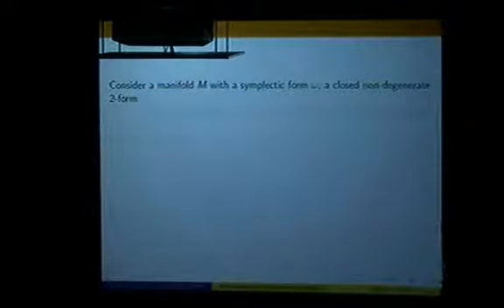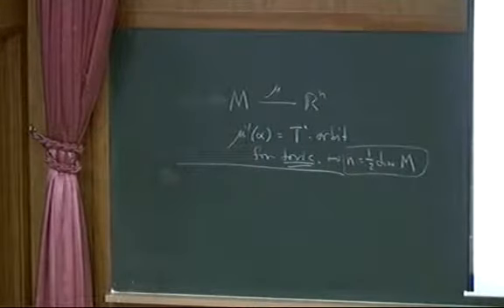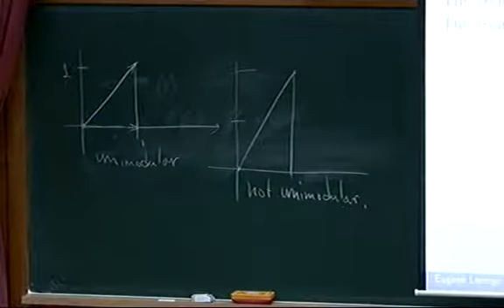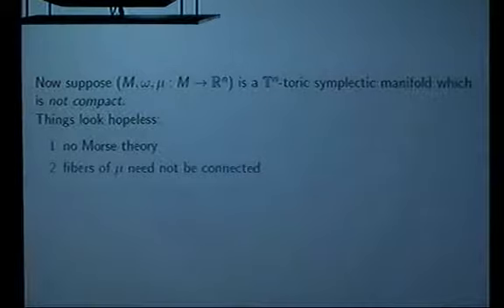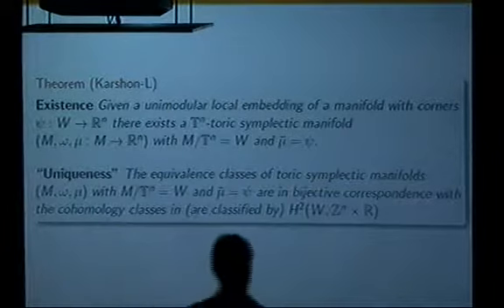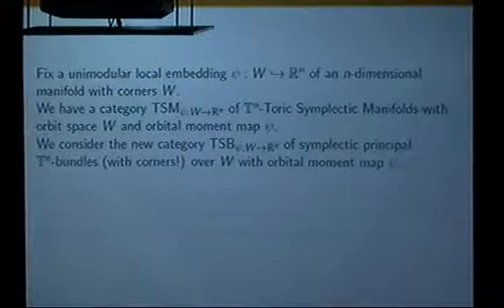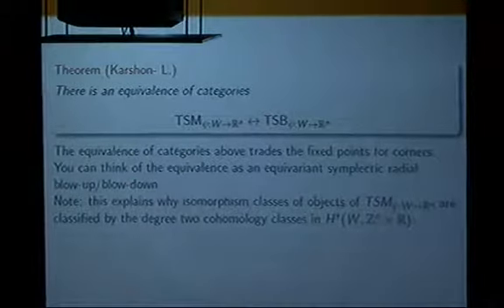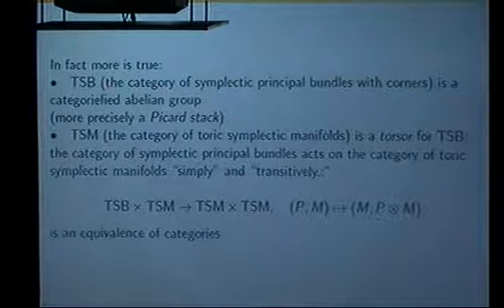Eugene Lerman (UIUC) / Non-compact symplectic toric manifolds / 2011-03-02